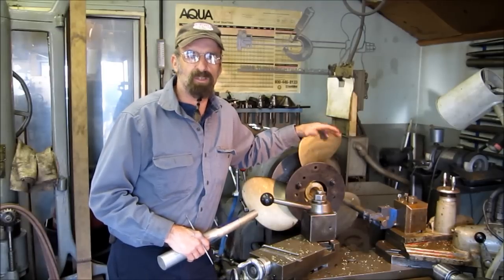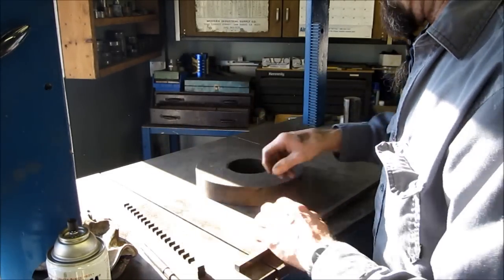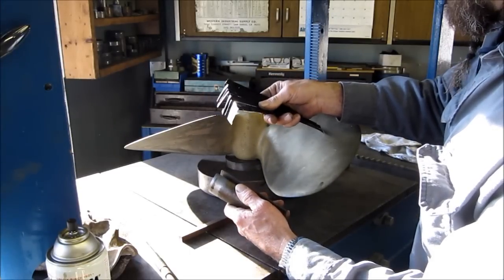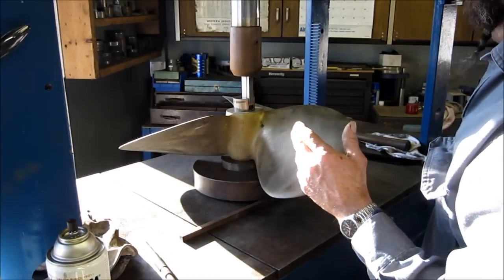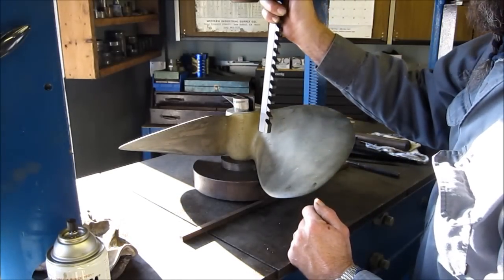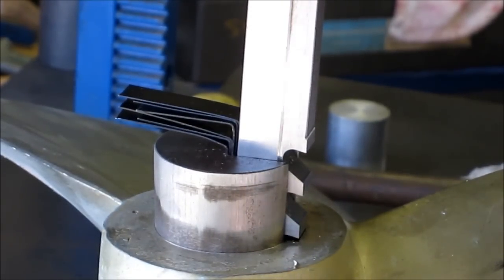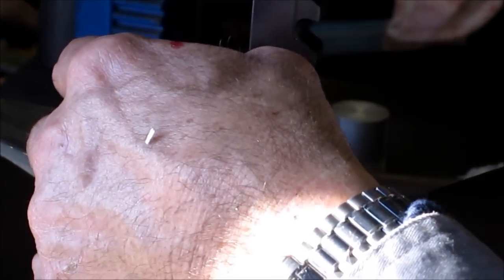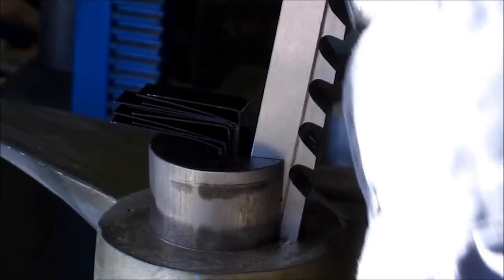Broach It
Broaching a keyway in a tapered bore and a Tip on making your own shims for broach's...